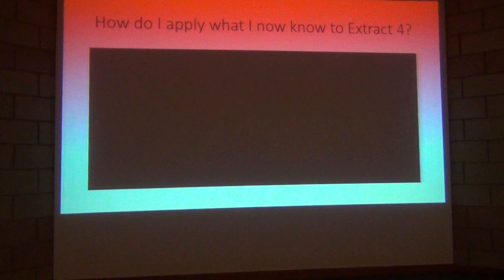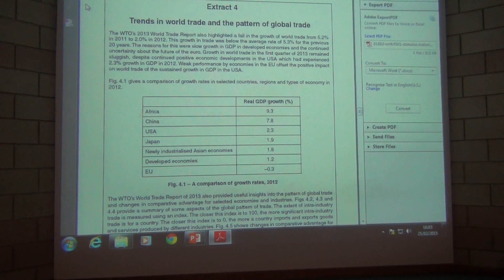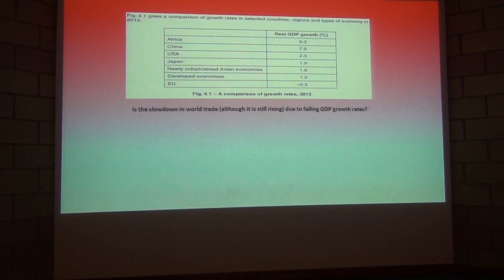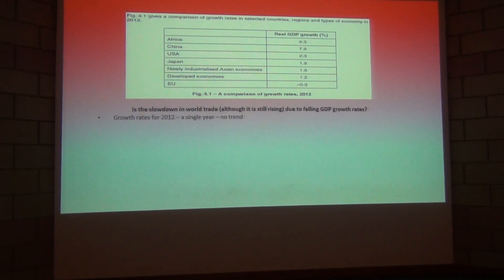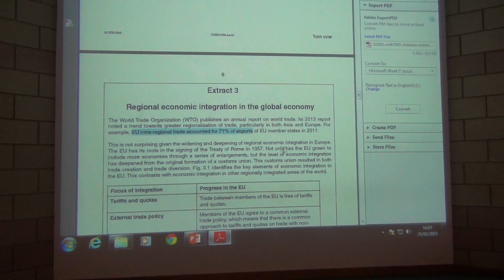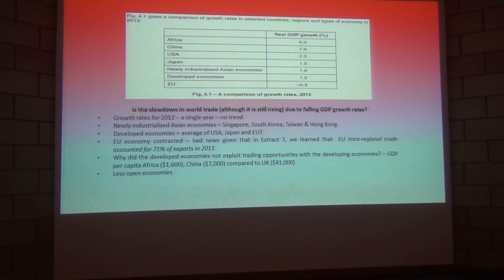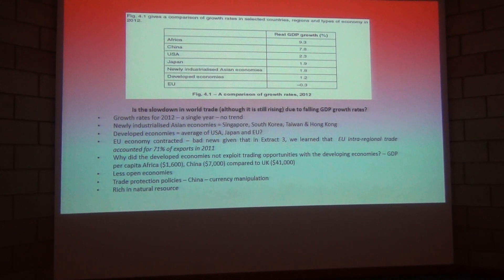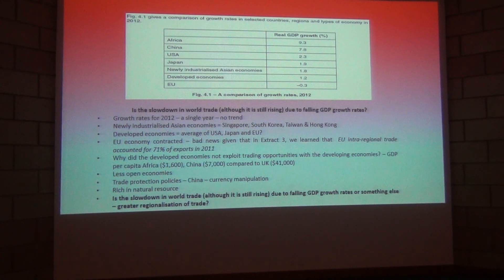Global Economy Extract 4 Fig 4.1